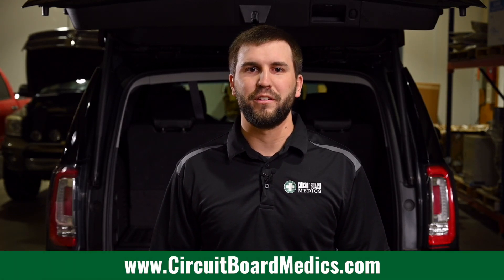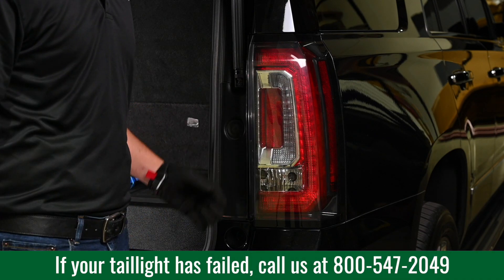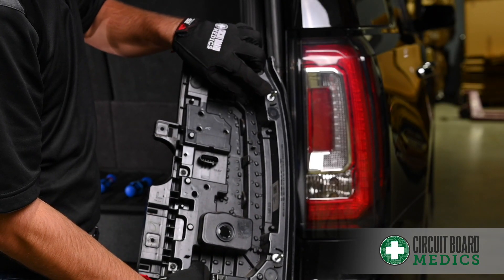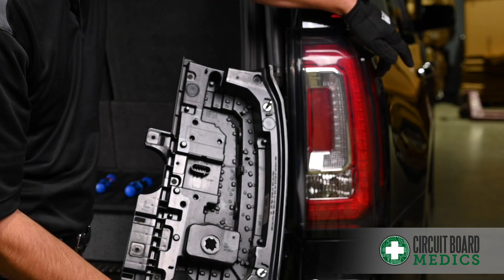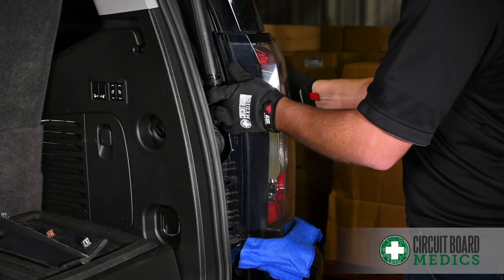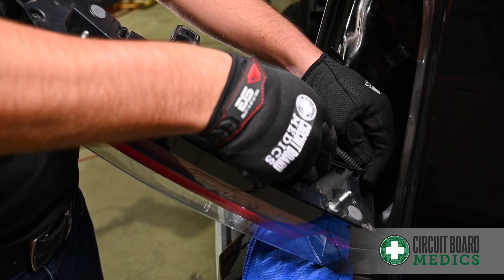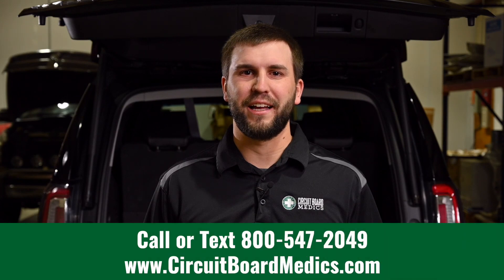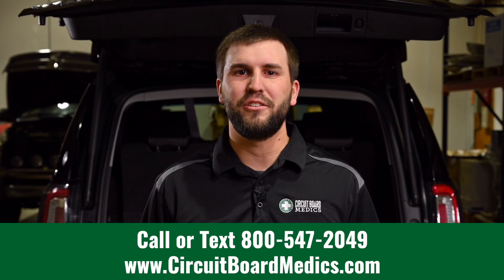2015, 2016, 2017, 2018, 2019, 2020 GMC Yukon Taillight Removal and Solution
If your 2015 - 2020 GMC Yukon, Yukon XL, Yukon Denali, or Yukon XL Denali factory tail light/brake light is no longer working or in functioning intermittently, we can help. We can repair one or both of your taillights, include a warranty, and have it back to you quickly so that you do not have to deal with an unsafe vehicle. This repair corrects the root cause of the failure that prevents the tail and brake lights from illuminating. For more on our repair, check out this description

This video shows how to properly remove your taillight so you can send it in for repair. to get your taillight repaired.

Circuit Board Medics is not responsible for any damage or injury incurred while removing or reinstalling these components.